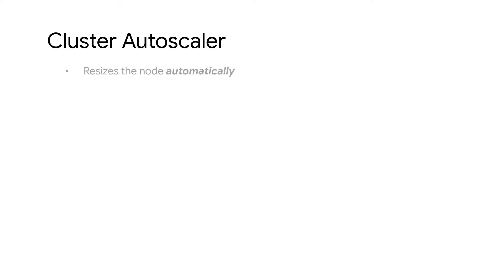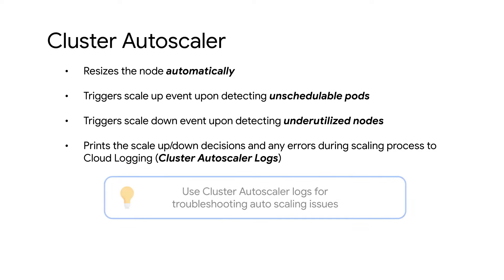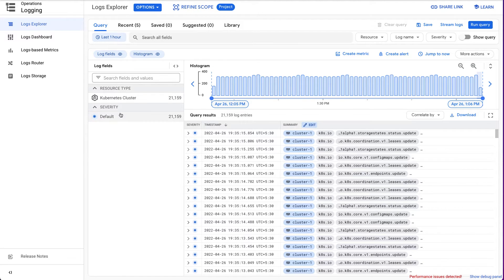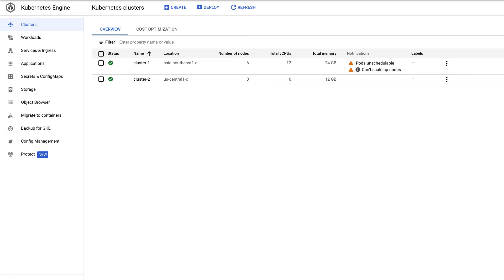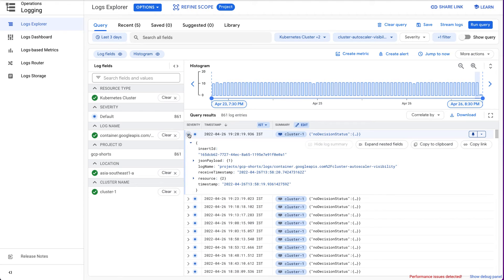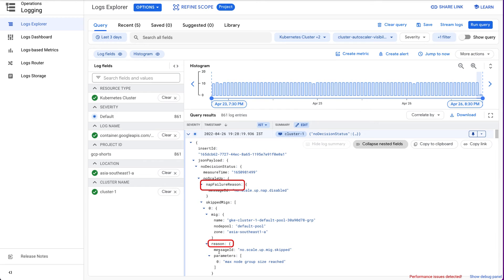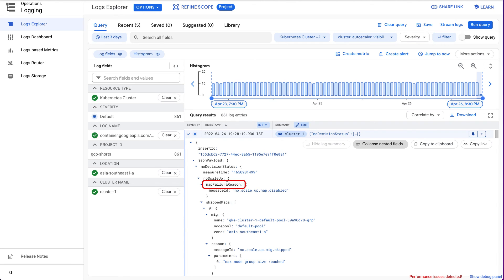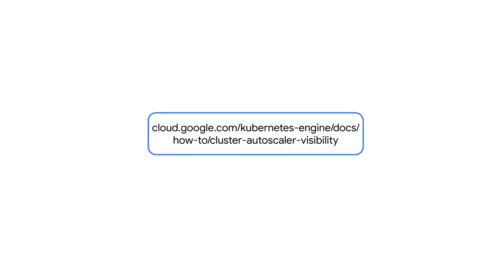GKE Cluster Autoscaler: How to troubleshoot and resolve scaling issues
Are you observing scaling issues with your Google Kubernetes Engine (GKE) Cluster? Are you interested to learn how to troubleshoot and resolve these issues by yourself?

In this video, we’ll introduce you to cluster autoscaler logs and show how to view these logs via Google Cloud console and gain more insights about the scaling issues with the autoscaler. We will also demonstrate how you can utilize the Cluster Autoscaler logs to troubleshoot and resolve one of the common scaling issues (noScaleUp event) with cluster autoscaler.